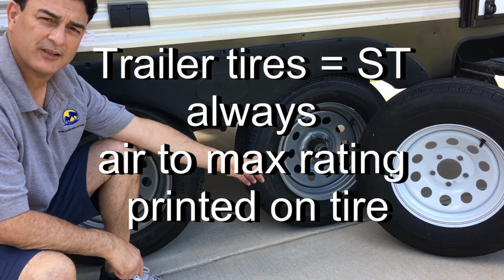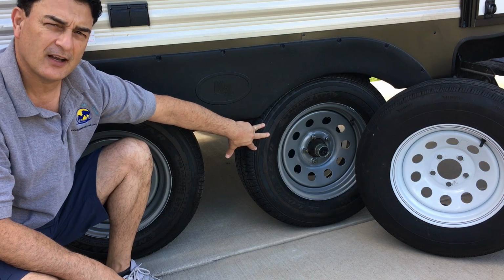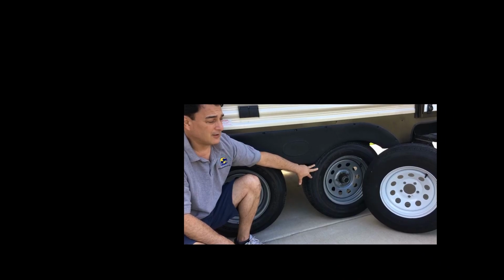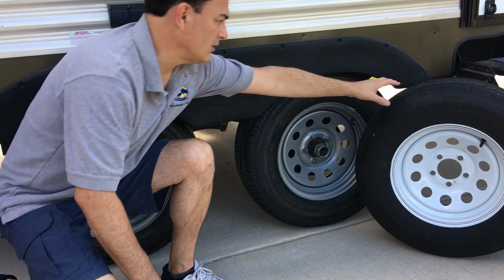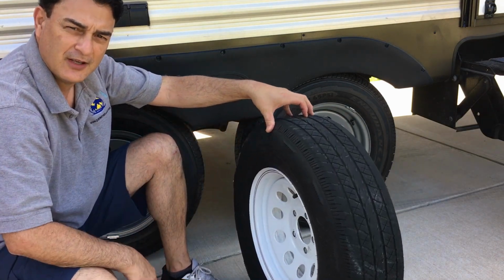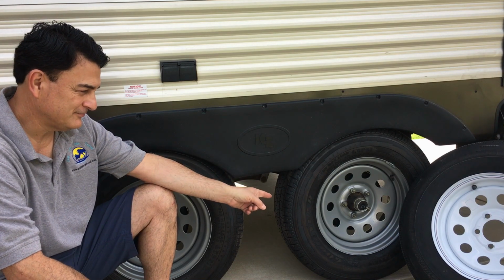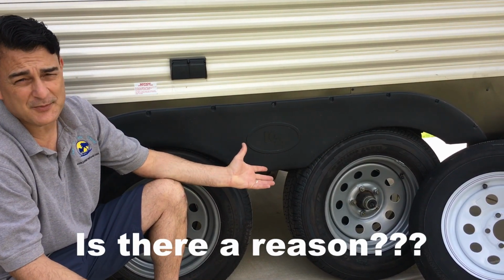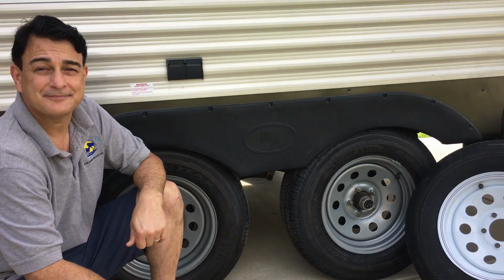How do you prevent flat tires on RV Prevention & Bloopers 5thwheel rv traveltrailer tire 🚙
Click that “SHOW MORE” button for more details about the video.

CAMERA GEAR
Apple Iphone 6s
Drone not yet
We edit in Corel Video Studio

Not yet but maybe one day
We often review or link to products & services we regularly use and think you might find helpful. To support the channel, we may use Affiliate links wherever possible, which means if you click one of the links in this video or description and make a purchase we may receive a small commission or other compensation.

We are not RV experts. We share our opinions and what works for us, but you should do your own research. *We are a participant in the Amazon Services LLC Associates Program, an affiliate advertising program designed to provide a means for us to earn fees by linking to Amazon.com and affiliated sites. There may also be some google AdSense advertising.
Some other legal stuff because people do dumb stuff and then blame others. In a nutshell Laura and Greg further known as us we or I are making some videos to share with others. We are in no way anything more than another normal humans inhabiting this planet and we make no other claims other than to be a God fearing Jesus loving human beings on this planet. Anything you see us do or advice we give is for you to interpret and use safely and within the bounds of your skills or knowledge. We accept no responsibility if you choose to imitate or try to accomplish any task you view in this video or any of our videos.